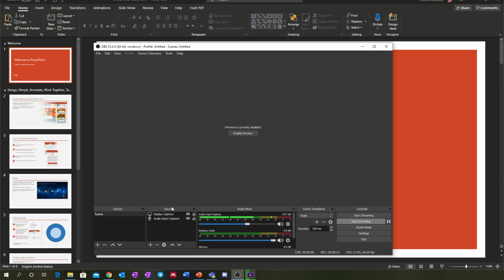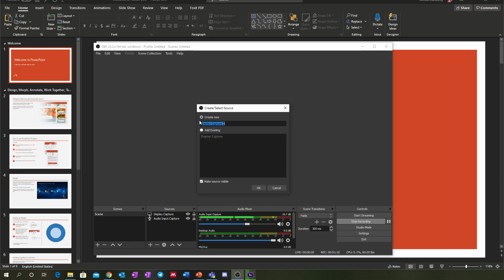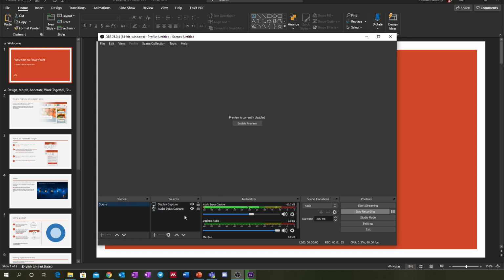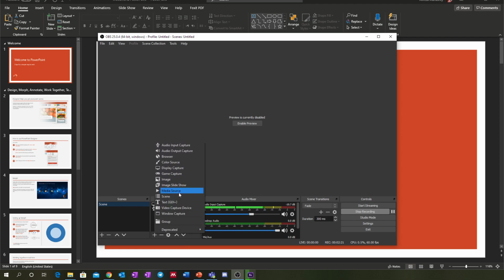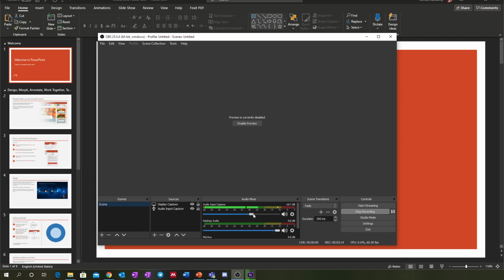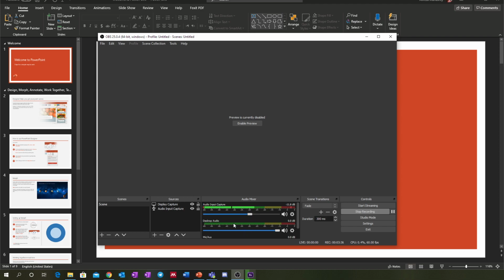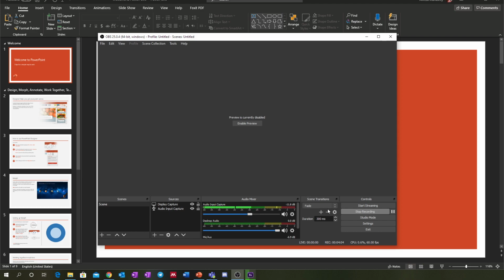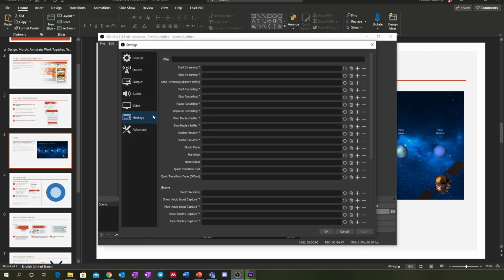How to use OBS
How to use open broadcaster software (OBS) for video recording